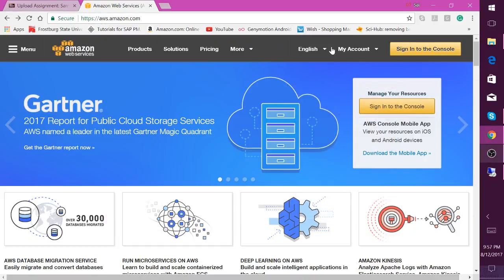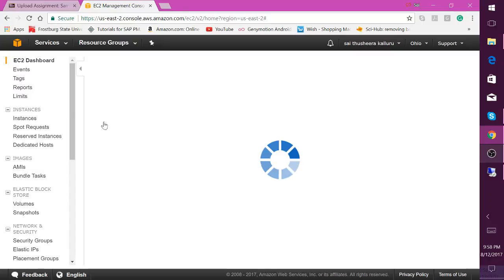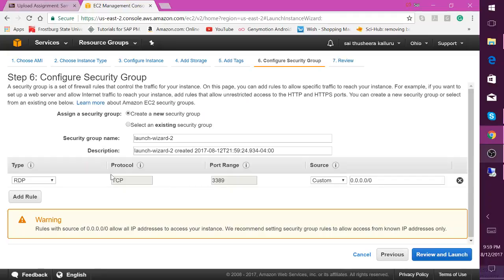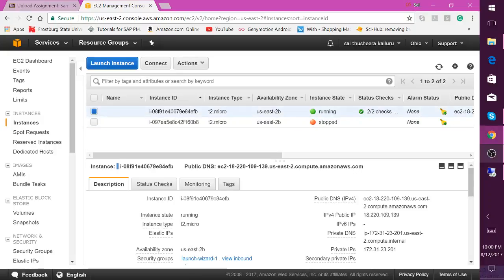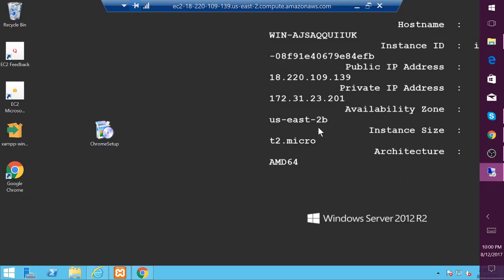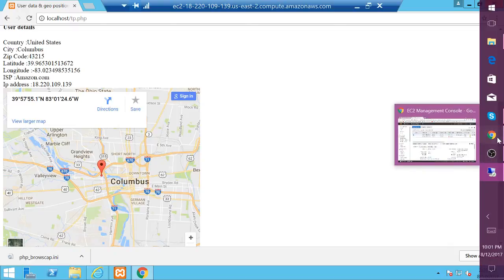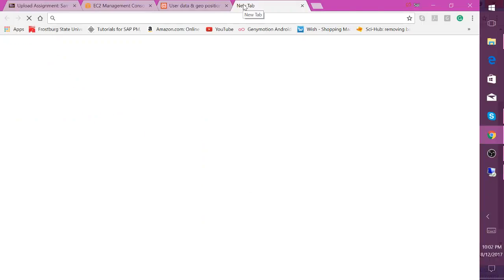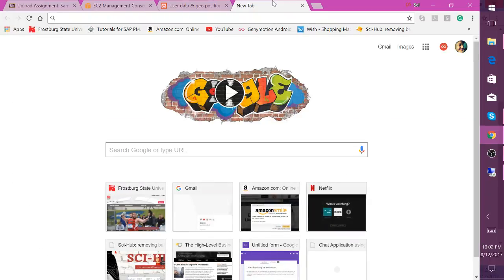Cloud via Amazon Web Services